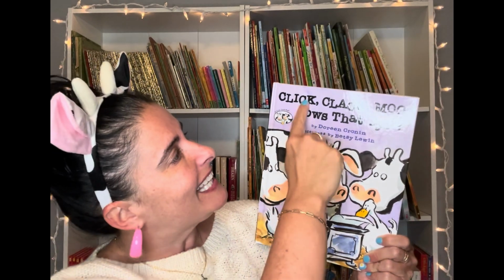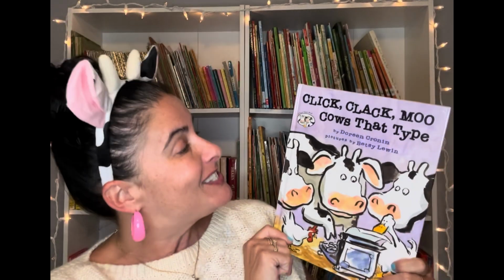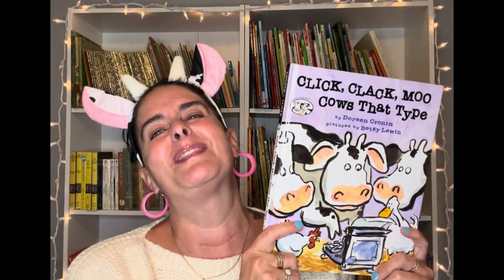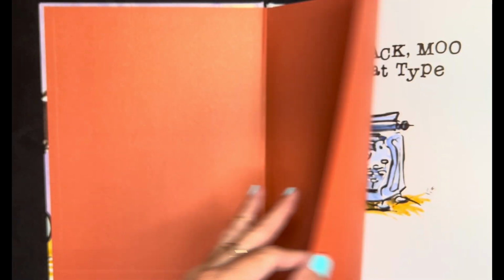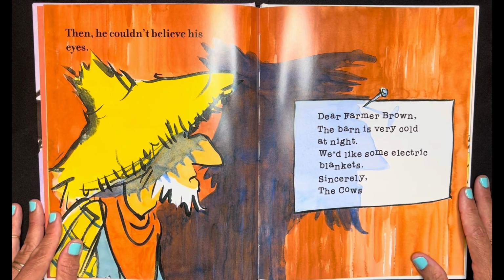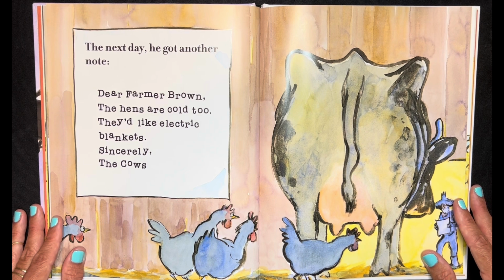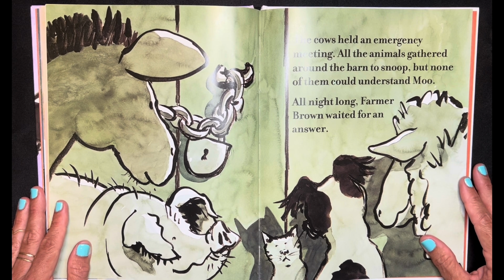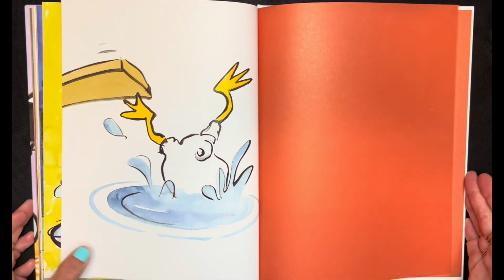Click, Clack, Moo, Cows That Type by Doreen Cronin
The cows have found the old typewriter in the barn. Read along with me to find out what happens when they type a note to Farmer Brown demanding electric blankets!!!

Get your copy of Click, Clack, Moo: Cows That Type

AR Quiz No. 45430